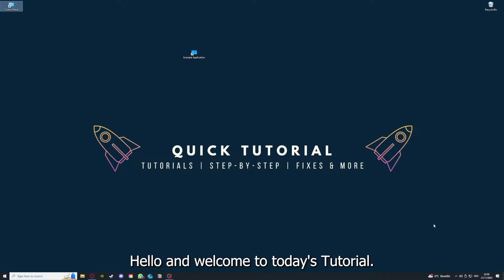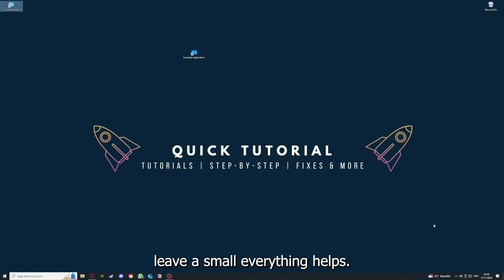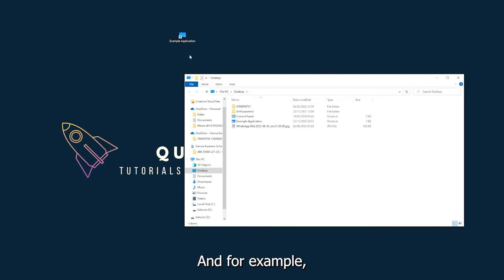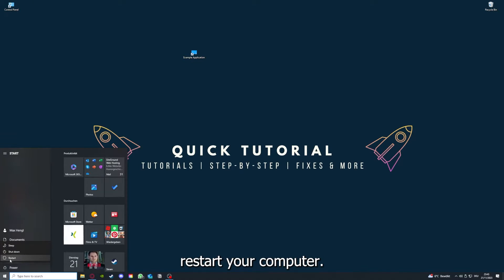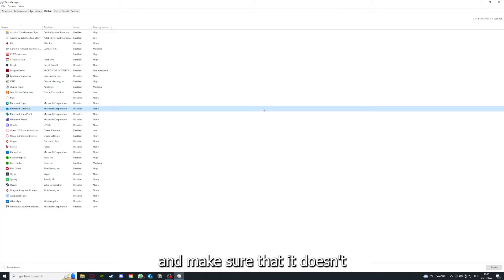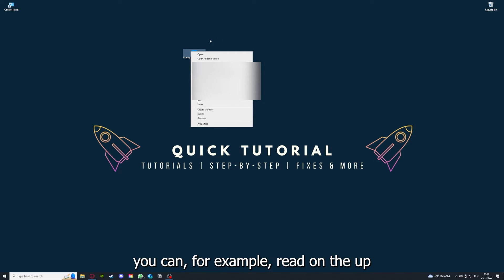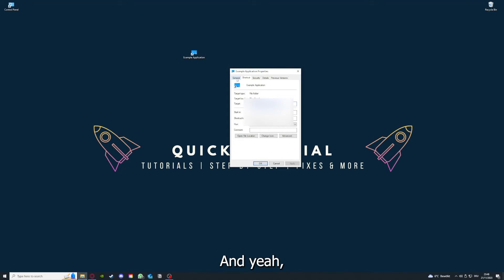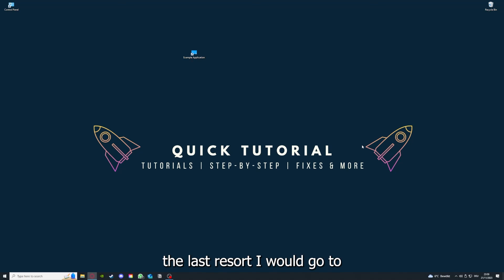BROTHERS A TALE OF TWO SONS – How to Fix Crashing, Lagging, Freezing, black screen… – Full Tutorial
How to fix BROTHERS A TALE OF TWO SONS
How to fix BROTHERS A TALE OF TWO SONS crashing on pc
How to fix BROTHERS A TALE OF TWO SONS crashing on ps5
How to fix BROTHERS A TALE OF TWO SONS crashing on ps4
BROTHERS A TALE OF TWO SONS crashing
BROTHERS A TALE OF TWO SONS crashing pc
BROTHERS A TALE OF TWO SONS crashing mid game
BROTHERS A TALE OF TWO SONS crashing fix
BROTHERS A TALE OF TWO SONS freezing
BROTHERS A TALE OF TWO SONS freezing fix
BROTHERS A TALE OF TWO SONS lagging
BROTHERS A TALE OF TWO SONS lag
BROTHERS A TALE OF TWO SONS Lag fix
How to fix BROTHERS A TALE OF TWO SONS lagging
How to fix BROTHERS A TALE OF TWO SONS lagging pc
BROTHERS A TALE OF TWO SONS black screen fix tutorial
Resolving crashing in BROTHERS A TALE OF TWO SONS IV0IV3
How to stop freezing in BROTHERS A TALE OF TWO SONS
Troubleshooting BROTHERS A TALE OF TWO SONS black screen
Fixing lag in BROTHERS A TALE OF TWO SONS IV0IV3
Solving black screen in BROTHERS A TALE OF TWO SONS
BROTHERS A TALE OF TWO SONS troubleshooting for freezes
Preventing crashes in BROTHERS A TALE OF TWO SONS
BROTHERS A TALE OF TWO SONS freezes and black screen
Dealing with crashing in BROTHERS A TALE OF TWO SONS
BROTHERS A TALE OF TWO SONS black screen solutions
Fixing freezing in BROTHERS A TALE OF TWO SONS
Troubleshoot BROTHERS A TALE OF TWO SONS crashes IV0IV3
Solutions for black screen in BROTHERS A TALE OF TWO SONS
Rescue BROTHERS A TALE OF TWO SONS from crashing
BROTHERS A TALE OF TWO SONS freezing and lagging help
Troubleshooting black screen in BROTHERS A TALE OF TWO SONS
Fixing game crashes in BROTHERS A TALE OF TWO SONS
BROTHERS A TALE OF TWO SONS black screen troubleshooting
Preventing freezes in BROTHERS A TALE OF TWO SONS
Resolving crashing and lagging in BROTHERS A TALE OF TWO SONS
BROTHERS A TALE OF TWO SONS troubleshooting for black screen
Fixing black screen and freezes in BROTHERS A TALE OF TWO SONS
BROTHERS A TALE OF TWO SONS crash fix tutorial
Troubleshooting freezes in BROTHERS A TALE OF TWO SONS
BROTHERS A TALE OF TWO SONS black screen fixes
Solving crashes in BROTHERS A TALE OF TWO SONS
BROTHERS A TALE OF TWO SONS black screen issues
Fixing black screen in BROTHERS A TALE OF TWO SONS IV0IV3
Resolving freezing in BROTHERS A TALE OF TWO SONS
BROTHERS A TALE OF TWO SONS troubleshooting guide for crashes
Help! BROTHERS A TALE OF TWO SONS keeps freezing
Fixing crashing and black screen in BROTHERS A TALE OF TWO SONS
BROTHERS A TALE OF TWO SONS freezes and crashes solutions
Rescue my BROTHERS A TALE OF TWO SONS game from crashes
BROTHERS A TALE OF TWO SONS black screen troubleshooting tips
Troubleshoot lag and black screen in BROTHERS A TALE OF TWO SONS
BROTHERS A TALE OF TWO SONS crashing and freezing remedies
Fixing black screen and crashing in BROTHERS A TALE OF TWO SONS
BROTHERS A TALE OF TWO SONS troubleshooting for freezes and crashes
Resolving black screen and freezes in BROTHERS A TALE OF TWO SONS
BROTHERS A TALE OF TWO SONS black screen and crash fixes
Troubleshooting crashing and black screen in BROTHERS A TALE OF TWO SONS
BROTHERS A TALE OF TWO SONS black screen and freeze solutions
Fixing black screen and freezing in BROTHERS A TALE OF TWO SONS
BROTHERS A TALE OF TWO SONS troubleshooting for crashes and freezes
Solutions for black screen and crashing in BROTHERS A TALE OF TWO SONS
BROTHERS A TALE OF TWO SONS black screen and freezing troubleshooting
Help! BROTHERS A TALE OF TWO SONS crashes and freezes constantly
BROTHERS A TALE OF TWO SONS black screen and crash troubleshooting guide